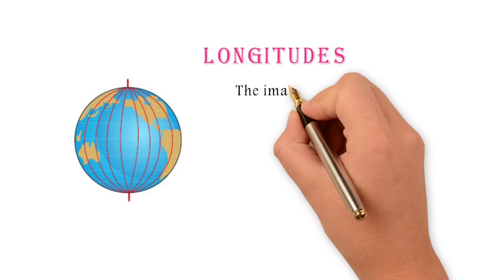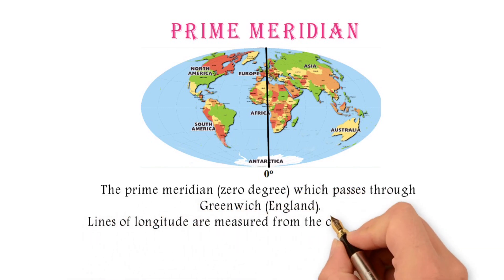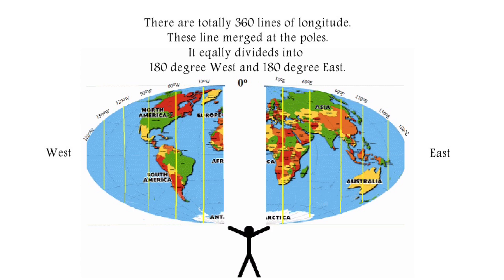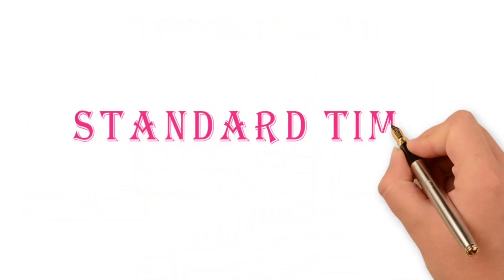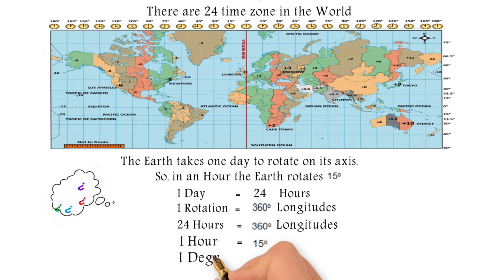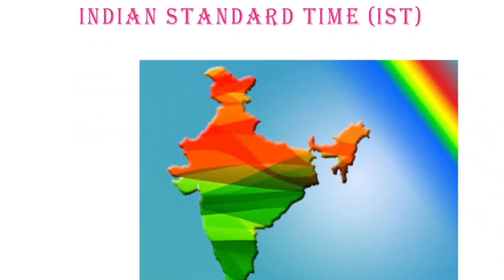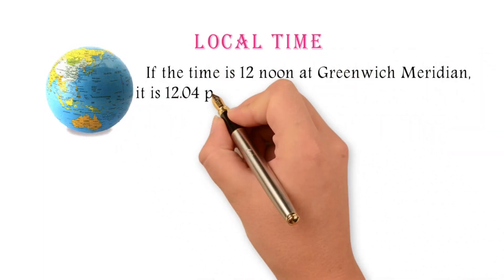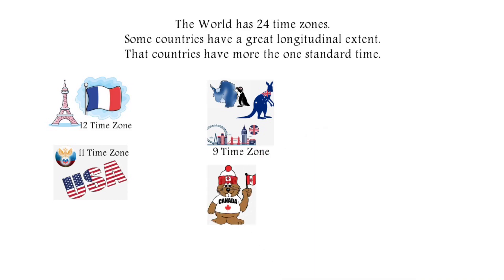Longitudes and Time Zones of the Earth animation video for kids - Part 3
Grade-6 Geography Lesson 2- Longitudes and time zone part 3 video
clear animation explanation about Longitude and time zone of the earth

Class 6- Geography lesson 2- the Globe Latitude and Longitudes
clear animation explanation about Axis, Pole, Equator, Latitude and Longitudes

 clear animation explanation about Latitudes and Heat zone of the Earth